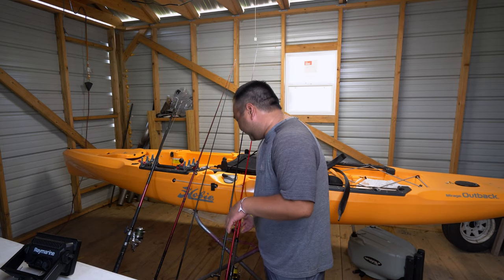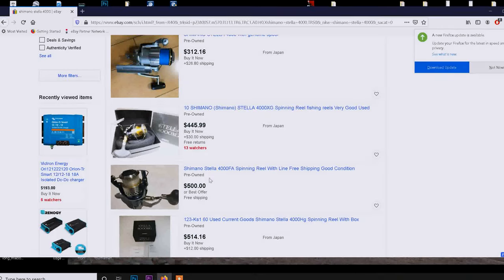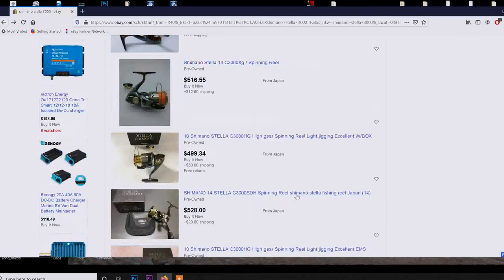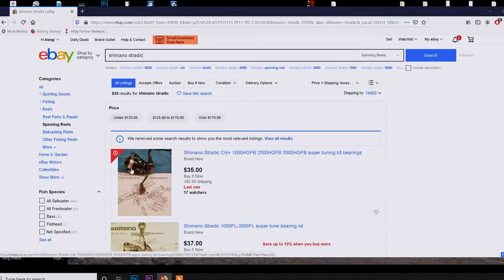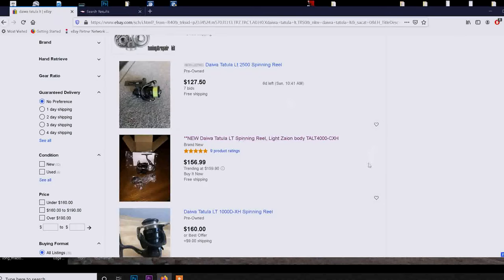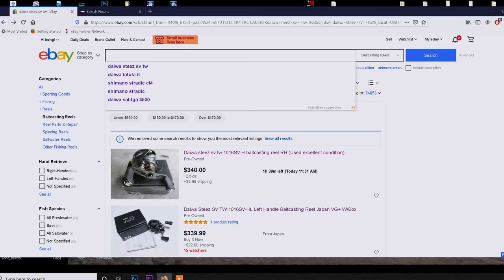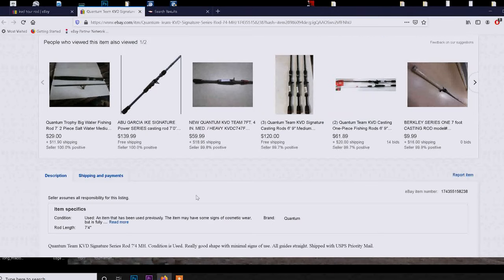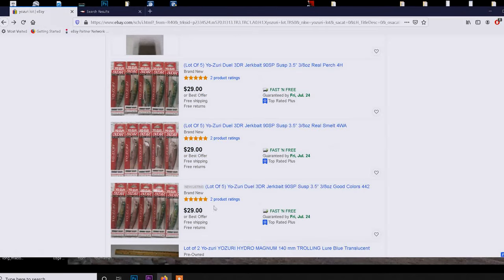How to Find the BEST FISHING GEAR DEALS on EBAY - OOW Outdoors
We buy a majority of our fishing gear from EBay.  It offers major discounts on items if you can find them. I show you a simple how to look for them.  You can find major deals from many store on there.

Shimano Stella 4000

Shimano Stella 3000

Daiwa Saltiga 3500

Daiwa Certate

Daiwa tatula LT

Yo zuri lot

Lucky craft lot